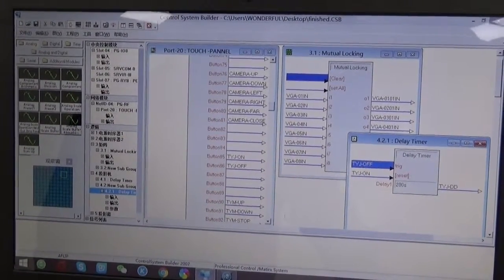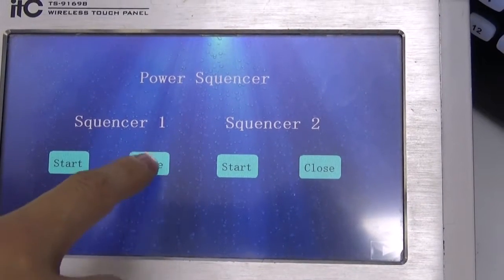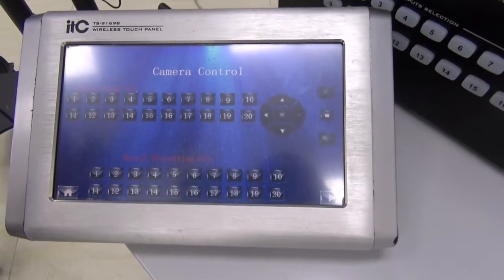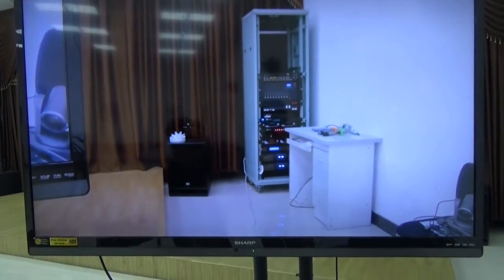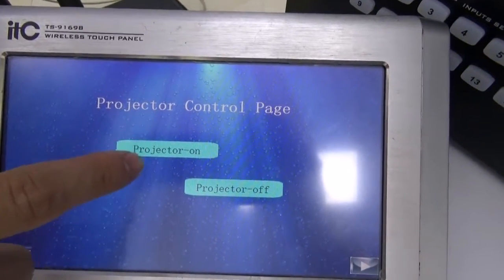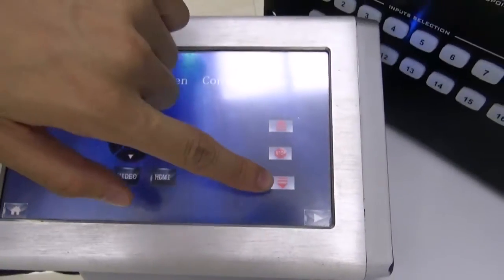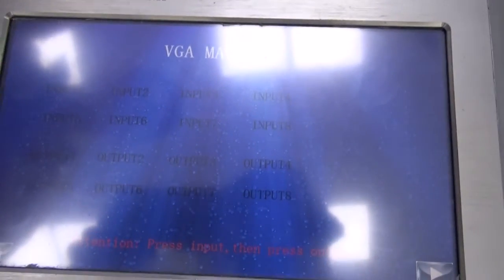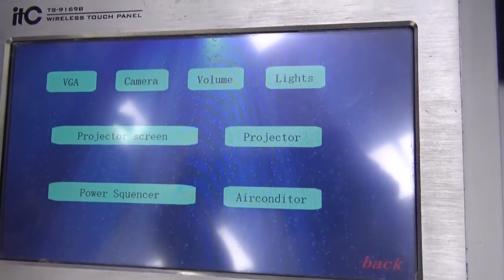programing for Multimedia Central Control system